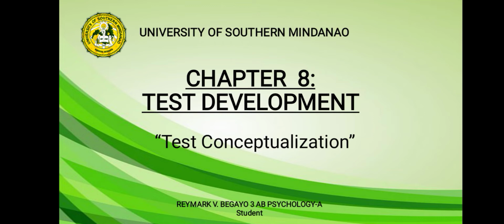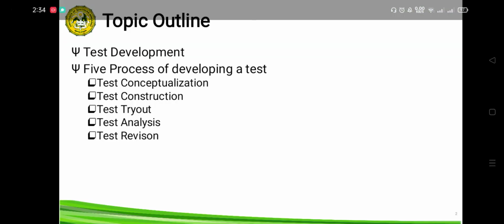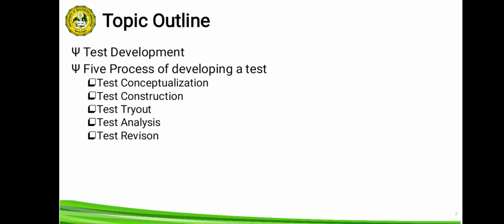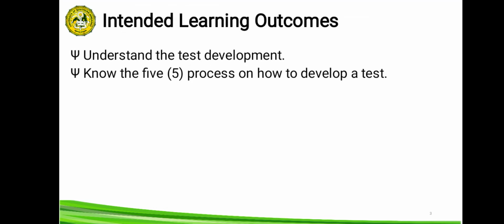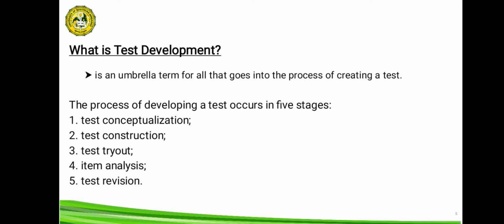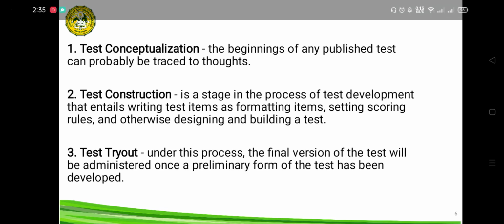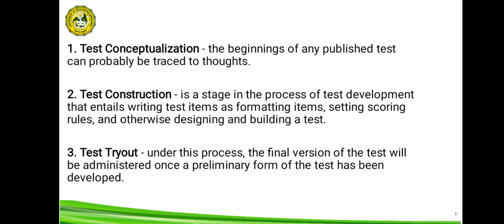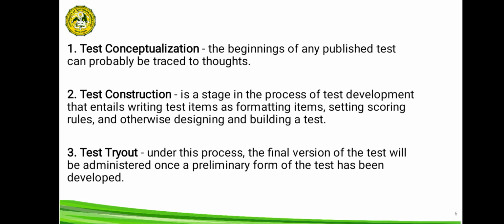CHAPTER 8 TOPIC 1 REPORTER 1 VIDEO